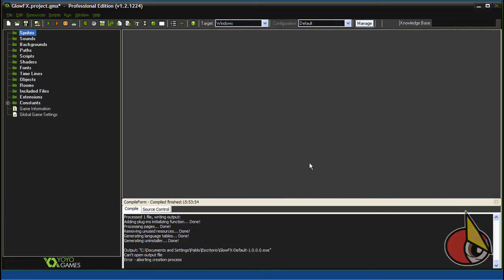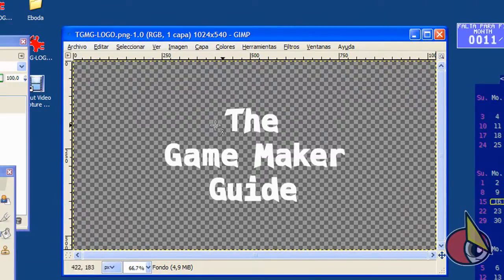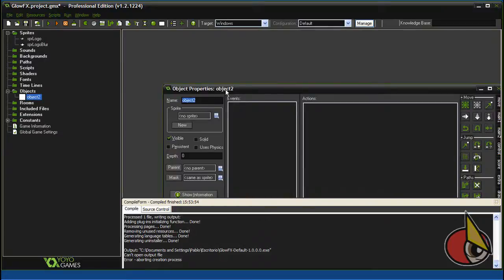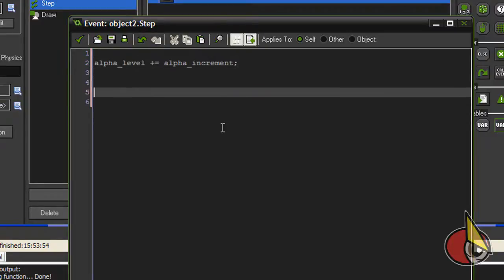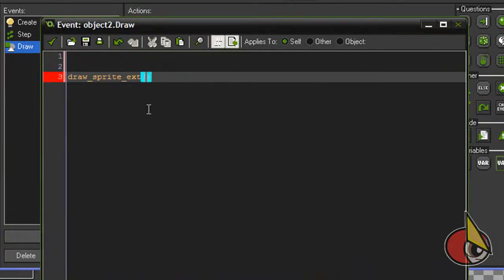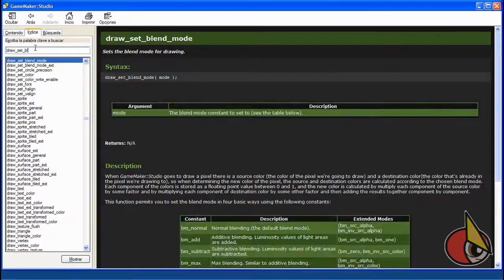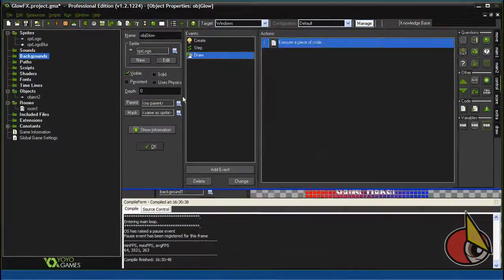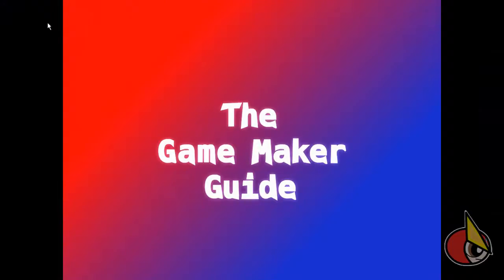Game Maker Studio Tutorial: Glow Effect (Additive Blending)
In this tutorial I'll cover the basics in order to implement a 'Glow Effect' using the additive blending mode.

I'll also be explaining how to manipulate the gaussian blur filter in the Gimp paint program, this is a required step in order to get the Glow Effect working.